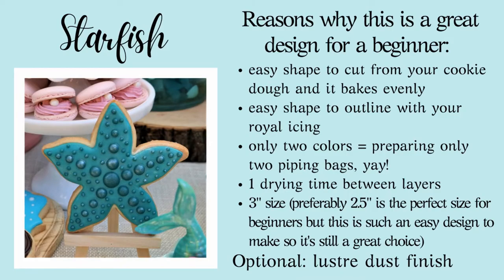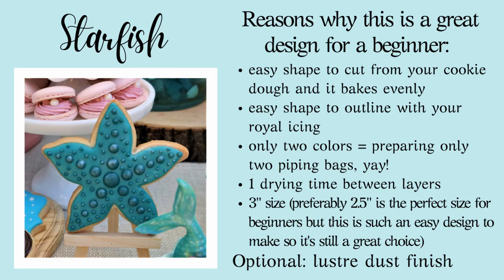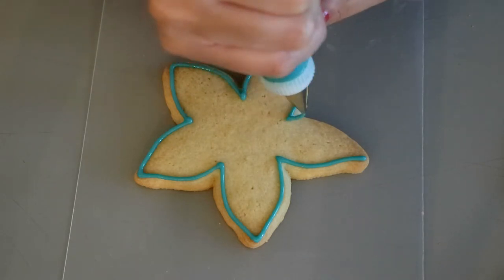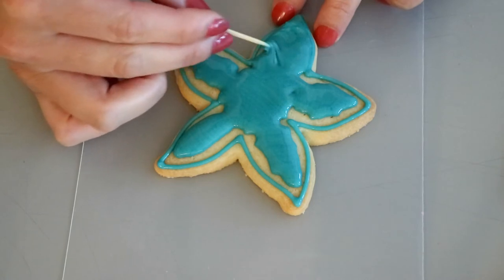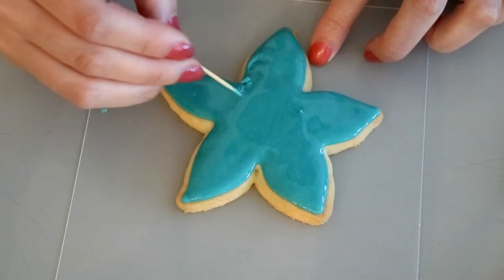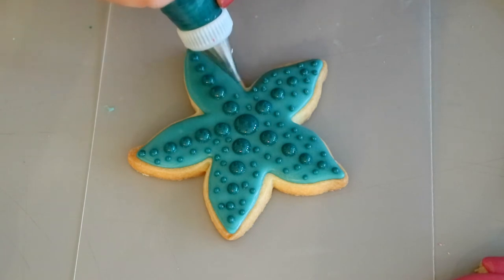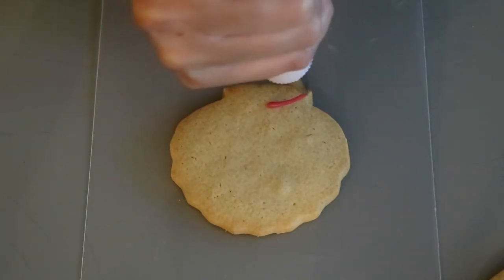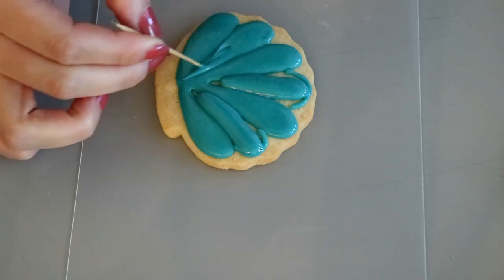Choosing the RIGHT Cookie Design for BEGINNERS for a MERMAID Dessert Table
In this video I will show you how to decorate two simple and cute mermaid sugar cookies as a beginner for your next mermaid party!
I am so excited to be making these beautiful mermaid sugar cookies because I know how stunning they are going to look on my MERMAID DESSERT TABLE!
Get my recipe for these delicious sugar cookies on my website! Don’t forget to watch my previous video on how to plan your mermaid dessert table the smart way!

0:00 start
0:47 reasons why the starfish cookie is a great design for a beginner
1:46 let’s start decorating our starfish cookie
1:57 how to outline the cookie
2:30 the filling of the cookie
3:50 how to know if your icing consistency is good
5:25 reasons why the seashell cookie is a great design for a beginner
6:05 decorating the seashell cookie
6:25 how long should you allow the cookies to dry